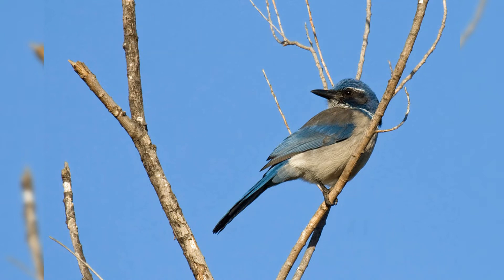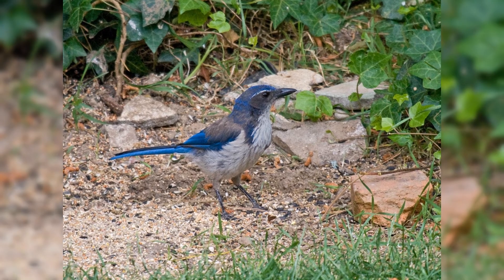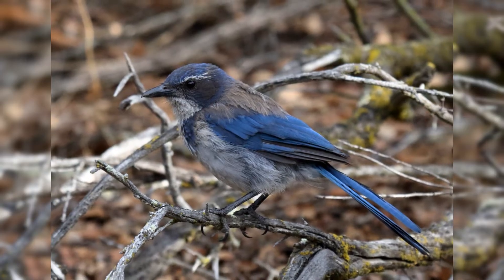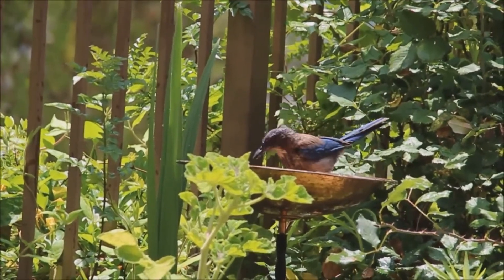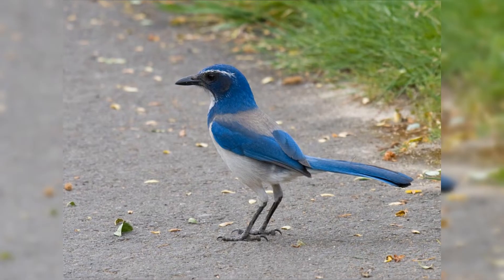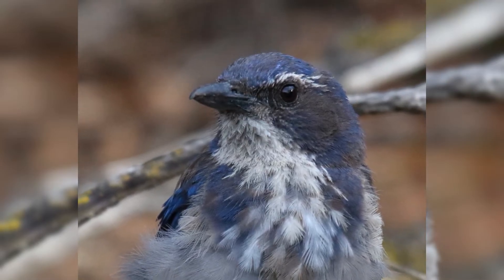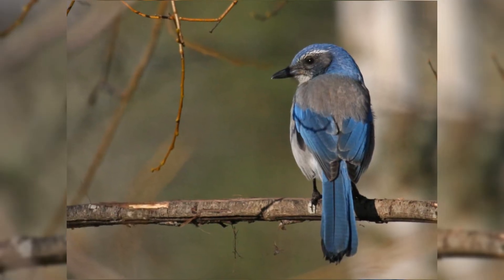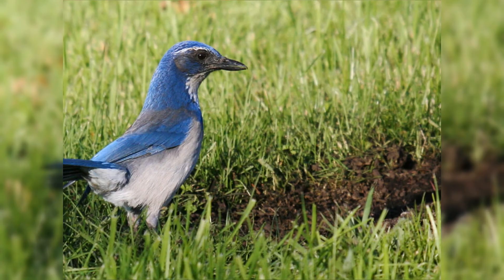At Your Feeder: California Scrub Jay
This video briefly discusses California Scrub-Jay so you can identify them at your bird feeder. This is part of a series on common birds at your bird feeder in the United States.

California Scrub-Jay Phil CC-BY-SA 2.0